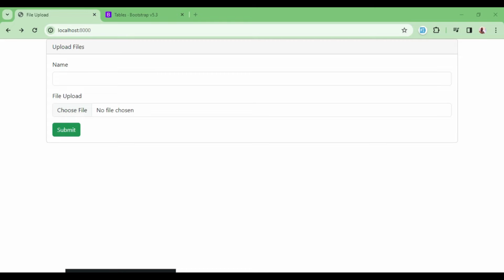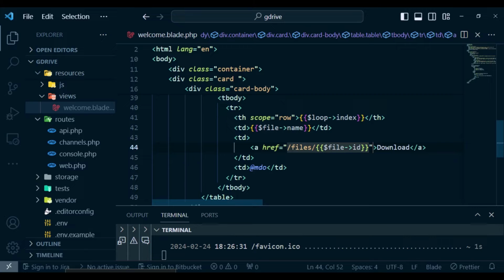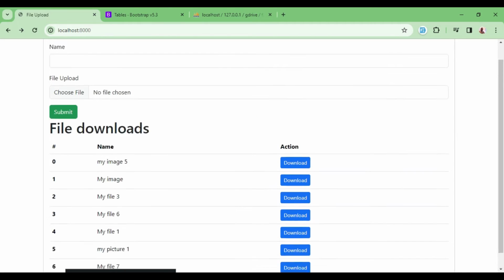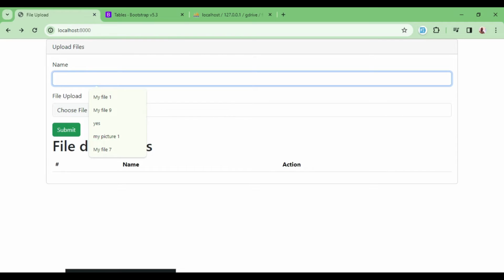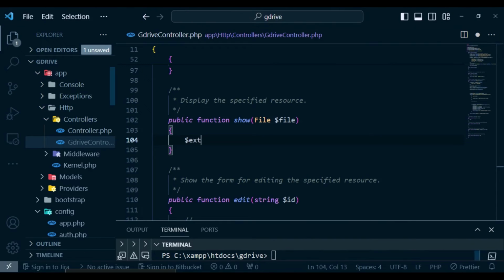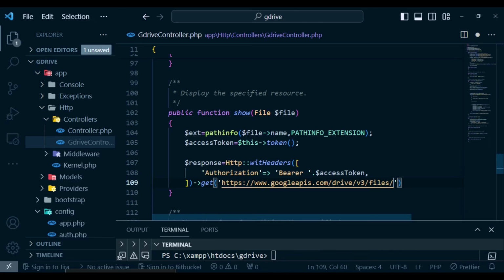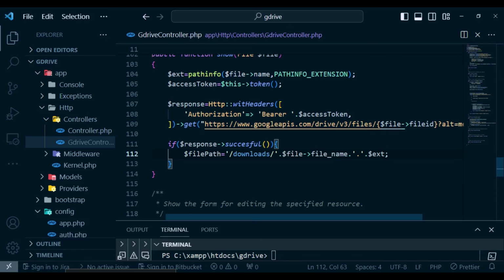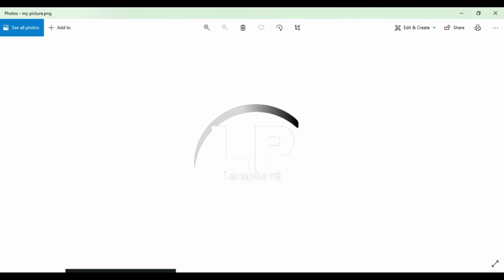Download Files | Google Drive integration with Laravel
In this tutorial video we talk about how to download files from google drive storage in our Laravel application